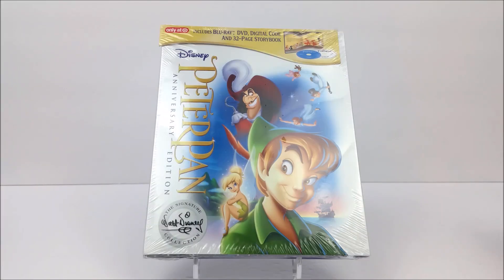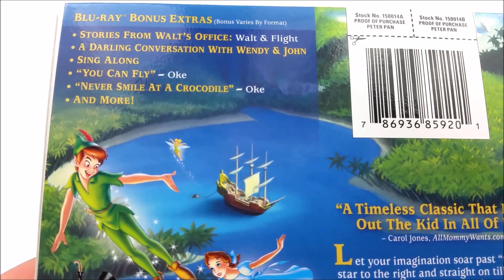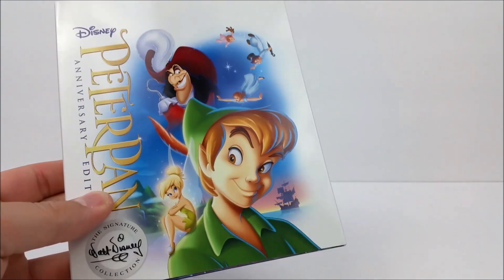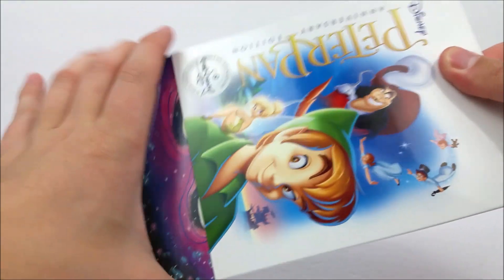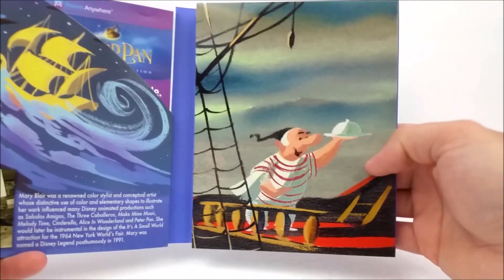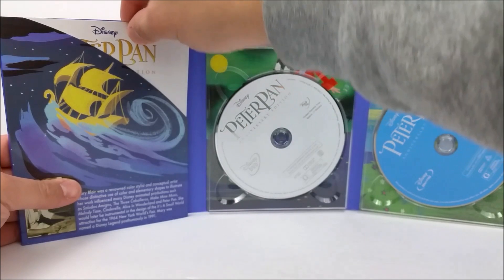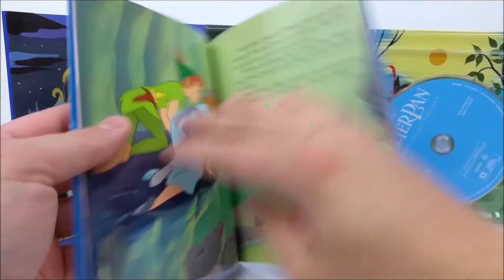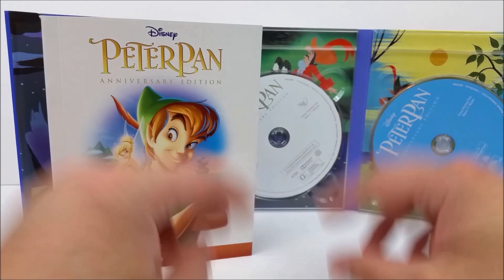Peter Pan Target Exclusive Signature Collection Blu-ray Digipack Unboxing